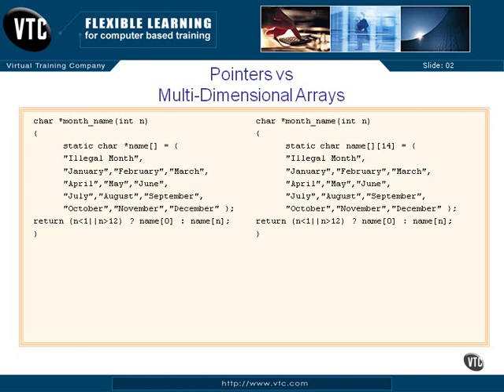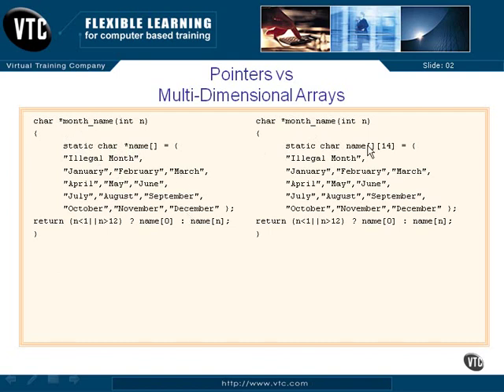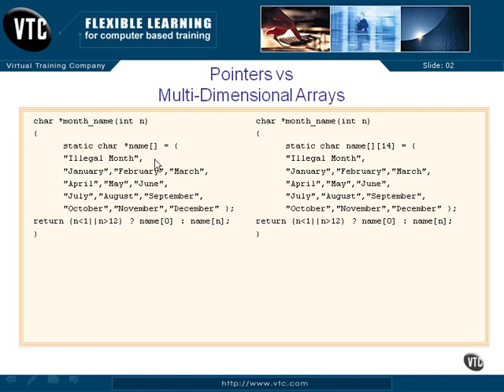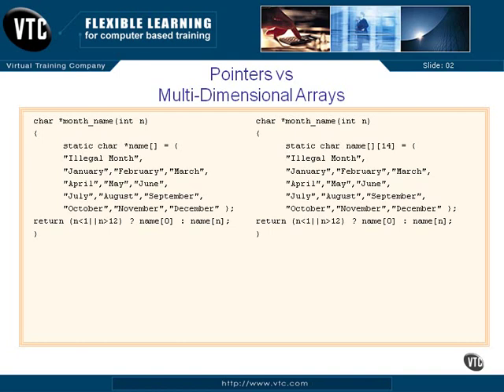06 11 Pointers vs Multi dimensional Arrays